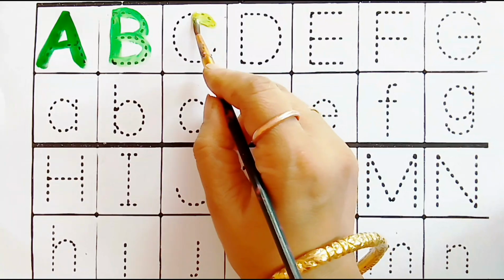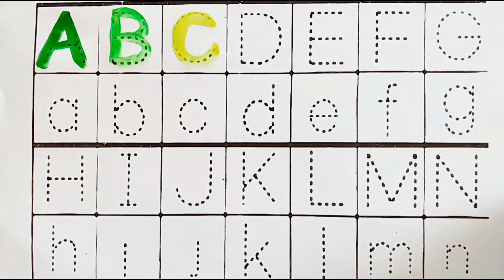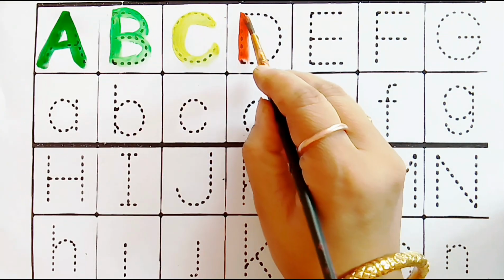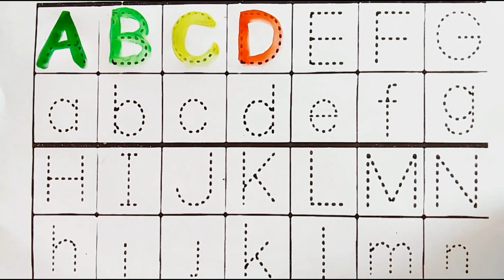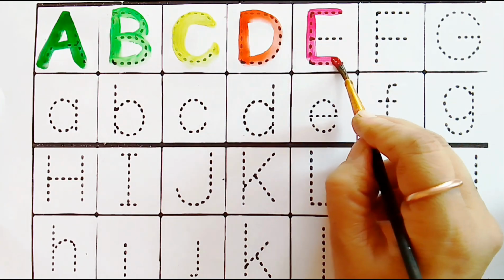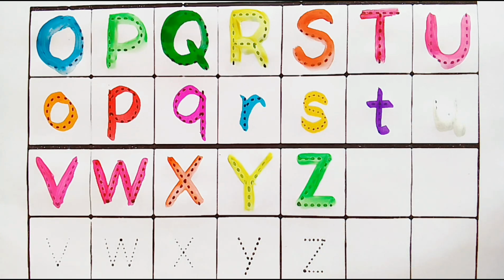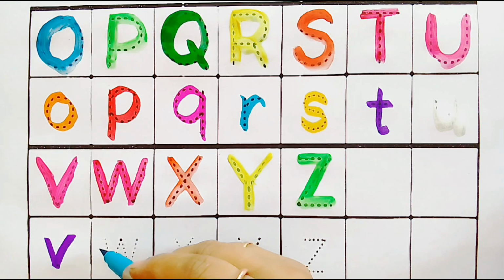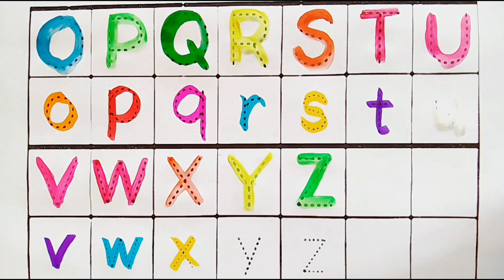ABCD, ABC Small letter, ABC, ABC Song, alphabets, Phonics Song, Toddler learning video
Alphabet, ABCD, ABC Song, A for Apple collection for writing along dotted line for kids

🙏Search Kijiye 👉Kids creativity👈

Your Query👇👇

abcd
a for apple
abcde
a for apple b for ball
abcd song
colors
cocomelon
abcd rhymes
alif baa taa
motu patlu
a for apple a for apple
abcd abcd
apple
abc song
abc songs
abcd abcd abcd abcd abcd
abcd kids tv
abcd writing
bacchon ke liye poem
cartoon
ka kha ga gha
phonics song
a b c d
a b c d e f g abcd
a for
a for apple apple
a for apple b for ball wala gana
a for apple song
a p p l e apple
A to z kids learn
abcd a b c d e f g
abcd art
abcd cartoon
abcd colour
abcd video abcd video
abcd wala colour
adcb for kids
abcd, abcde,a for apple b for ball...
alphabets
aloo kachaloo beta kahan gaye t...
apple apple apple apple apple
apple b for ball c for cat
Nursery & rhymes
ball by ball
cartoon cartoon cartoon
colors name for kids
chitti chilakamma
chitti chilakamma song
colours
cow dance song
flowers name
Kids abcd
 hathi raj
hindi ginti
hindi varnamala
how to write alphabet
Kids learning video
icecream
 johny johny yes papa
kidsongs
kids learn abcd,
mighty little bheem
mitho mitho
monster videos for kids
kids nursery
padhaai abcd
painting
peppa pig
rhymes
song abcd
نامي نامي يا صغي
अ से अनार
अआइई
ए फॉर एप्पल
एबीसीडी
एबीसीडी एबीसीडी एबीसीडी एबीसीडी ए ...
alphabet worksheet for nursery
abcd small letter
abcd writing
Kids song
kids education
Kids rhymes
abcd ka
ABCD
abcd drawing
phonics song
मीनिंग
123
1234
one two three
one two
123 writing
123 song
1234 song
123123
12123
123012
counting 1 to 100
english song
one two abcd
one two three song
1 2 3 4
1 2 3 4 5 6
kids song
kids video
kindergarten
motu patlu cartoon